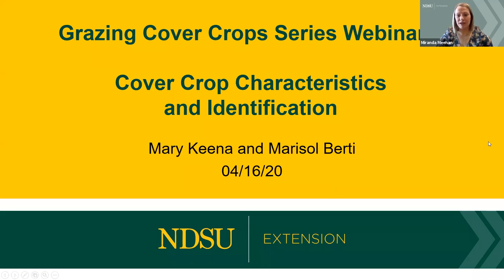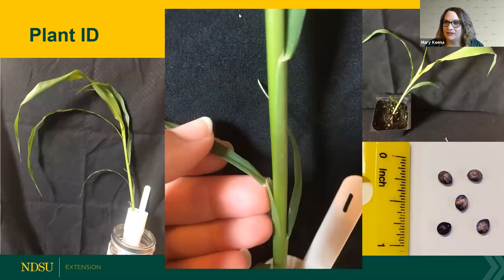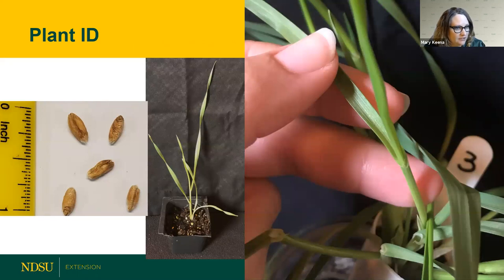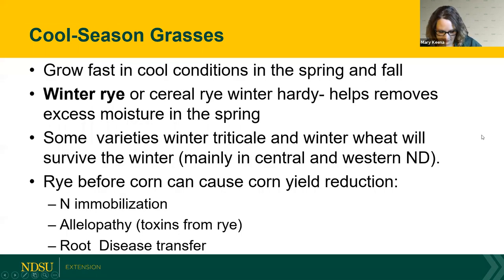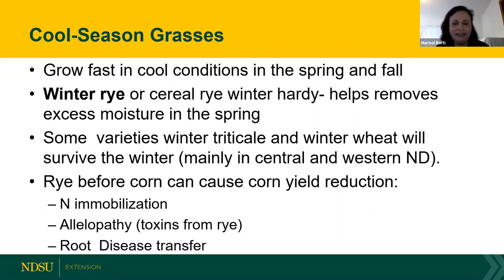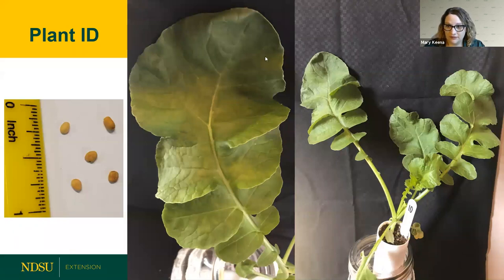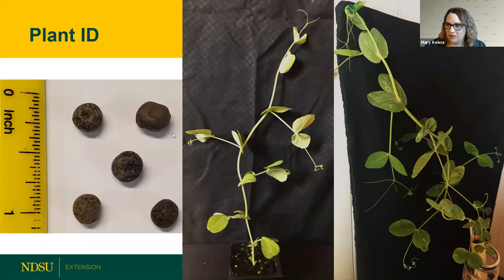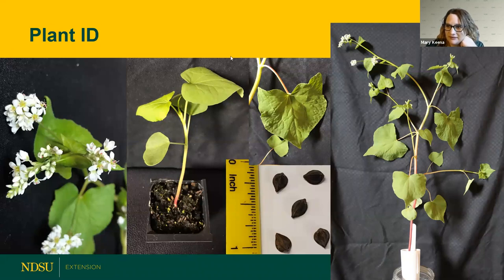Grazing Cover Crops Webinar #4 - April 16, 2020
This webinar series gives producers an opportunity to learn about grazing cover crops from North Dakota State University Extension.

Thursday, April 16, cover crop characteristics and identification

Please fill out this Qualtrics survey to help us with future webinar ideas.